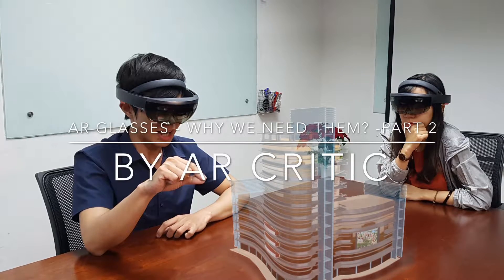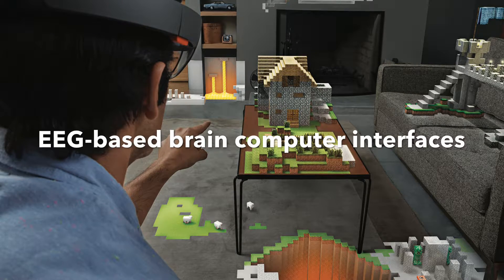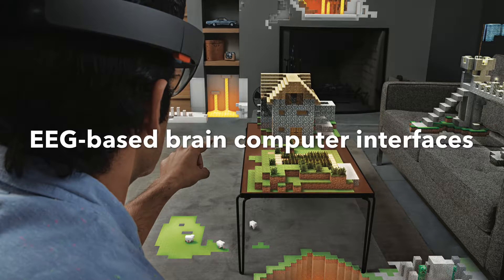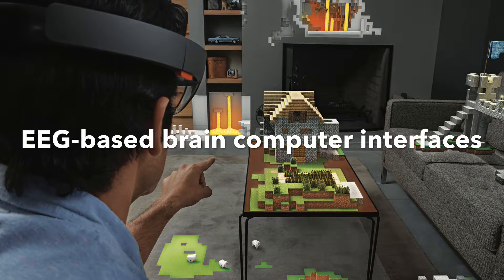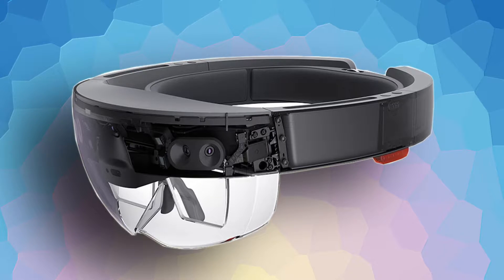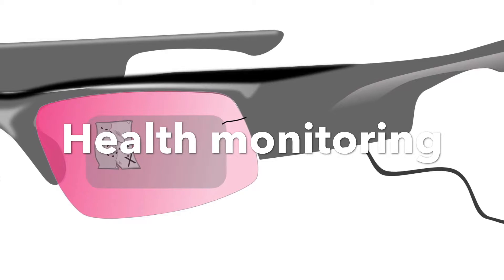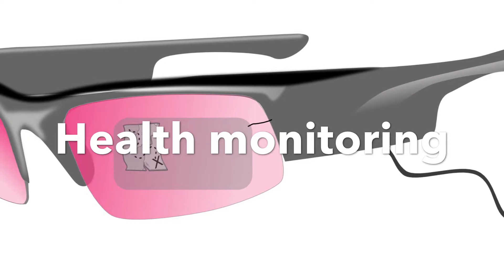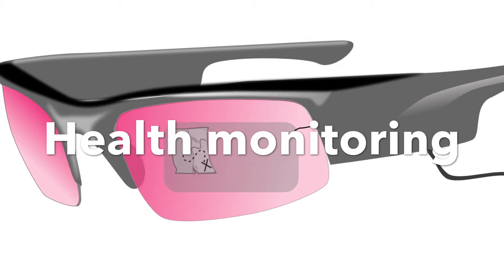AR Glasses - Why We Need Them? - Part 2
This is the second video about AR glasses - Why we need them series. If you haven't seen the first video, here it is:

In the second video, I talk about more important points why we need AR glasses and explain the benefits compared to mobile AR. This includes EEG-based brain-computer interfaces (BCI), Health monitoring,  better sensory system/readings and leaving our phones in favor of AR glasses.

Microsoft HoloLens press release images

Banner photo credit: Photo By: Lance Cpl. Tayler Schwamb (public domain)